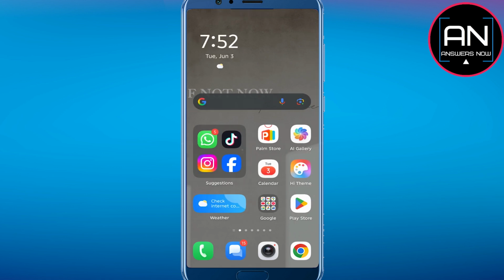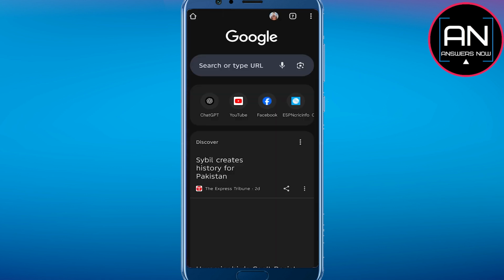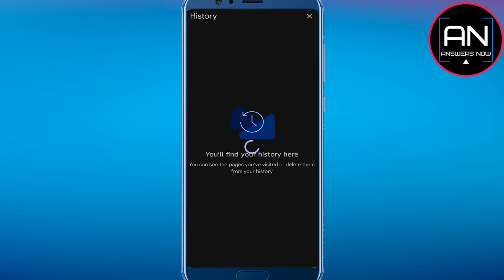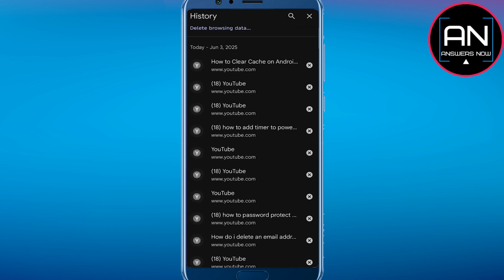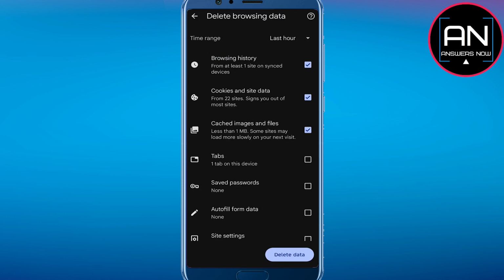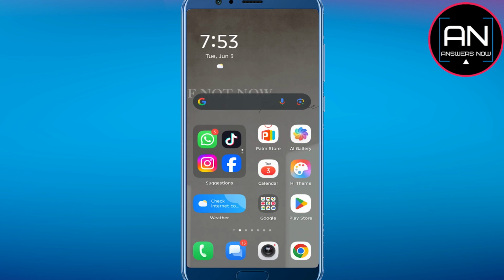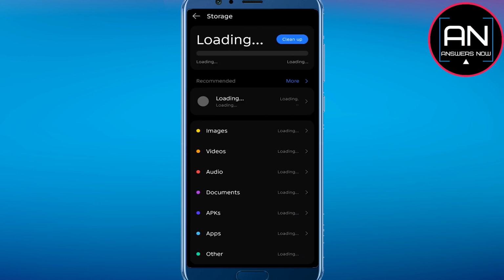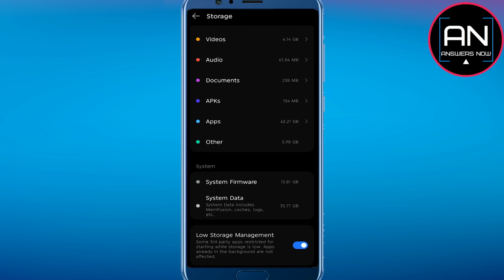Free Up Space Fast Clear Cache on Android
In today's video i'm going to show you how to free up space fast clear cache on android, easy and simple tutorial to follow.